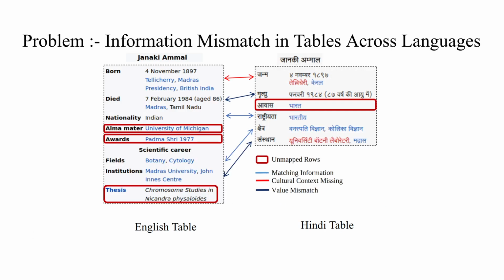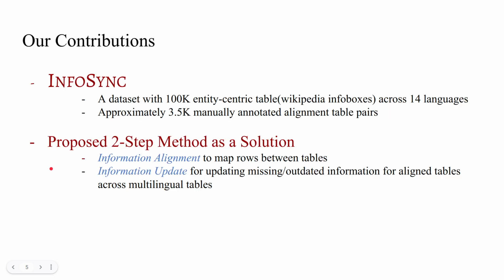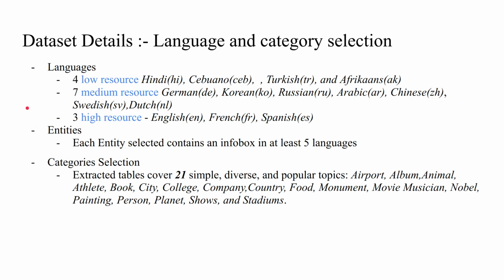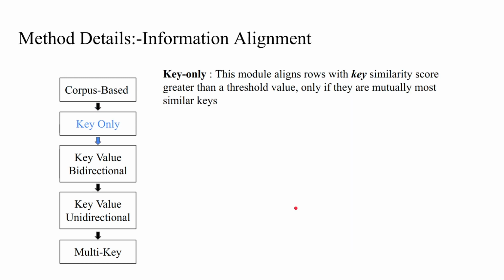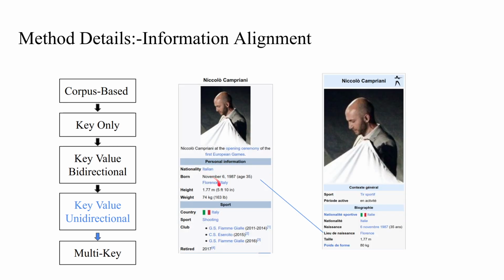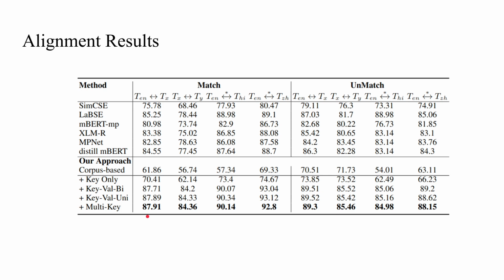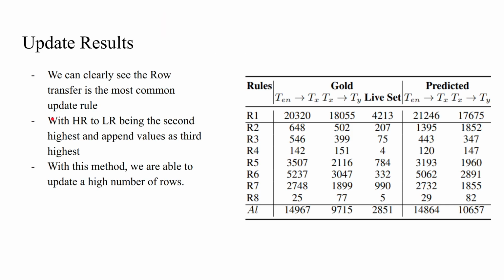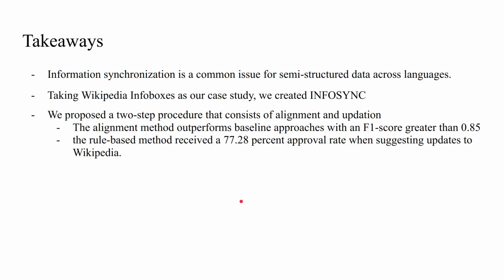Information Synchronization Across Multilingual Semi-Structured Tables (ACL 2023)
Information Synchronization of semistructured data across languages is challenging. For instance, Wikipedia tables in one language should be synchronized across languages. To address this problem, we introduce a new dataset InfoSync and a two-step method for tabular synchronization. InfoSync contains 100K entity-centric tables (Wikipedia Infoboxes) across 14 languages, of which a subset (∼3.5K pairs) are manually annotated. The proposed method includes 1) Information  Alignment to map rows and 2) Information Update for updating missing/outdated information  for aligned tables across multilingual tables.  When evaluated on InfoSync, information  alignment achieves an F1 score of 87.91 (en ↔ non-en). To evaluate information updation,  we perform human-assisted Wikipedia edits on  Infoboxes for 603 table pairs. Our approach  obtains an acceptance rate of 77.28% on  Wikipedia, showing the effectiveness of the proposed method.